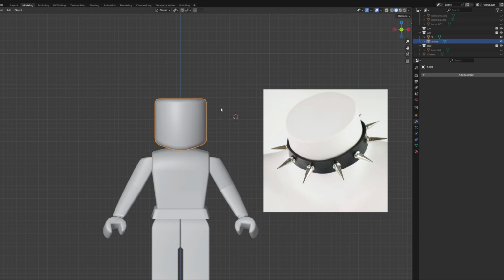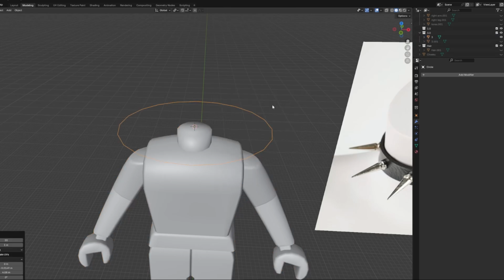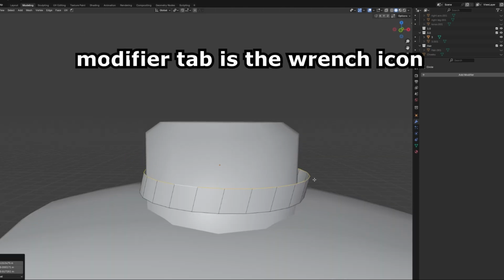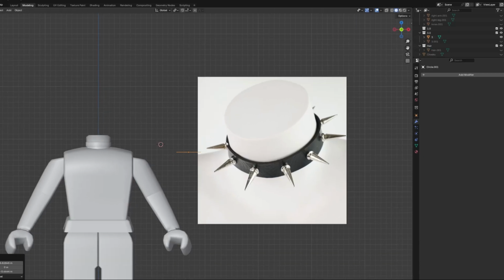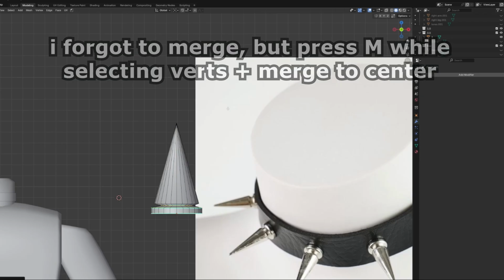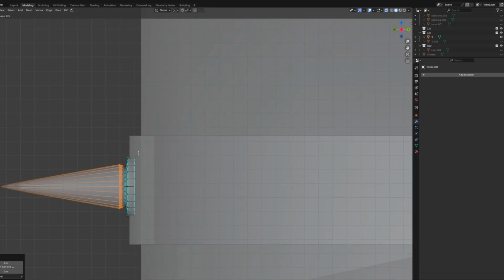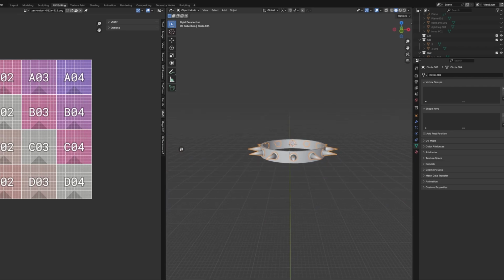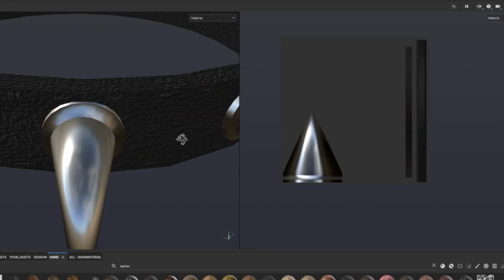Roblox Tutorial: Neck Choker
This is the very first voiced tutorial I've done and I do plan on making more overtime such as setting up an accessory to upload, different types of accessories, etc.